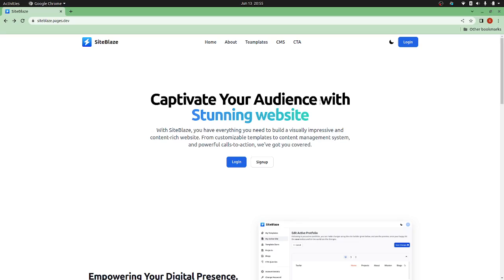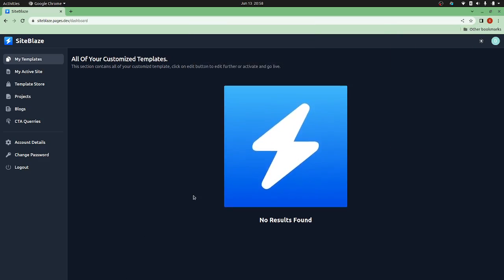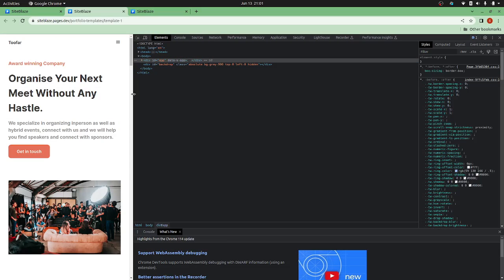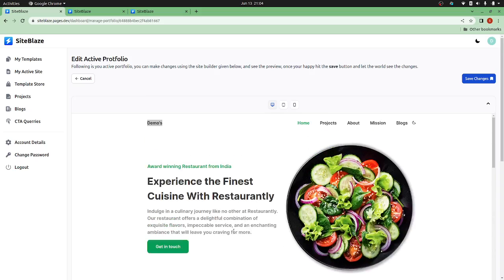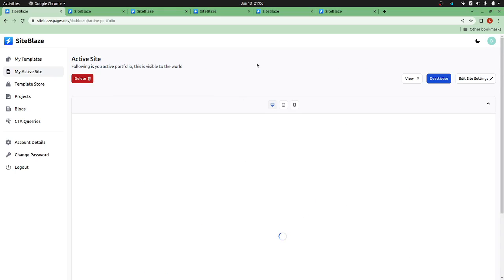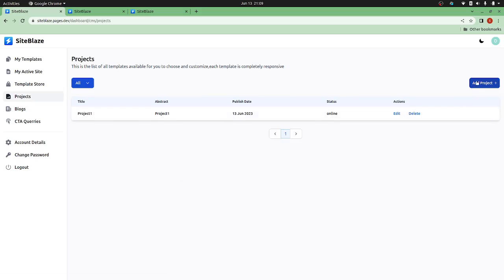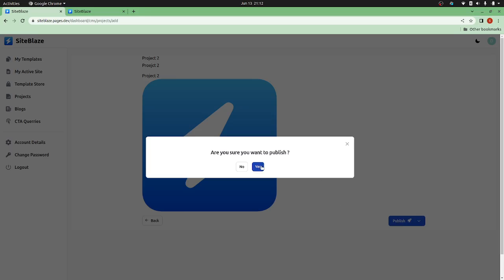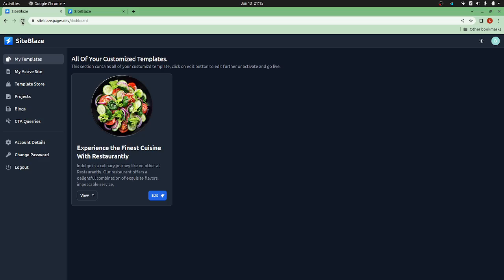SiteBlaze : Empowering Website Creation with Ease, Powered by Vue.js and Appwrite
In the digital world, the first impression matters. When visitors land on your website, you want to captivate their attention and leave a lasting impression.

SiteBlaze is a web application that enables users to effortlessly create stunning landing pages in just a few clicks. Powered by Vue.js and Appwrite, SiteBlaze empowers users to customize major sections of their websites and provides a seamless content management system for real-time blogging and project updates.

This is My Submission for the Appwrite Hackathon.